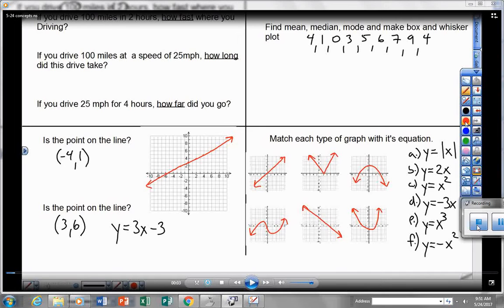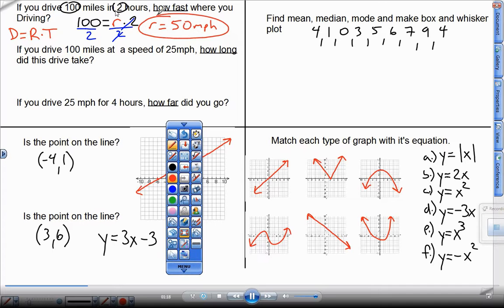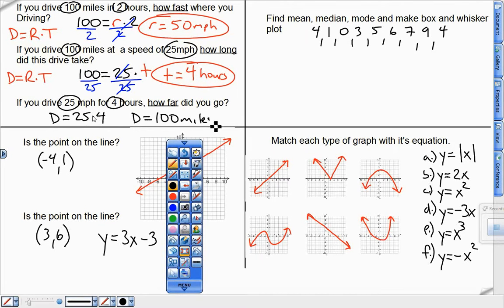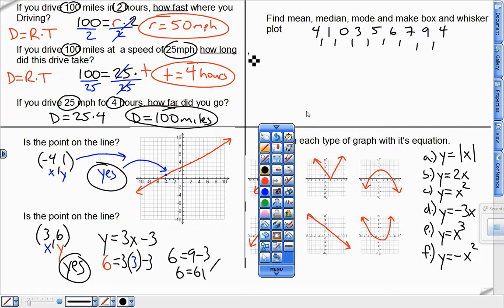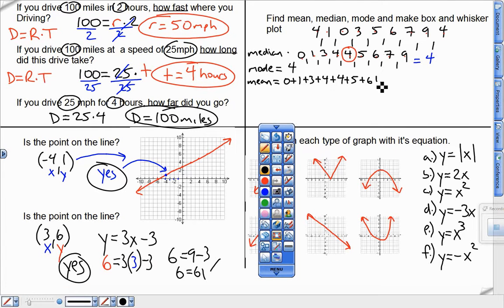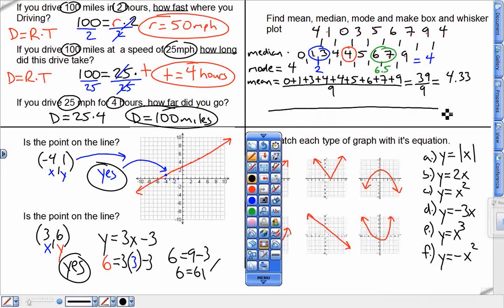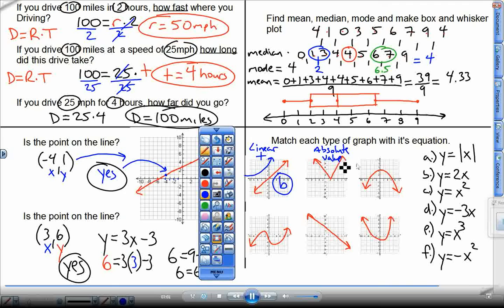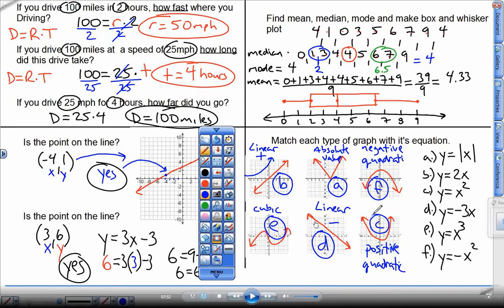5 24 concepts